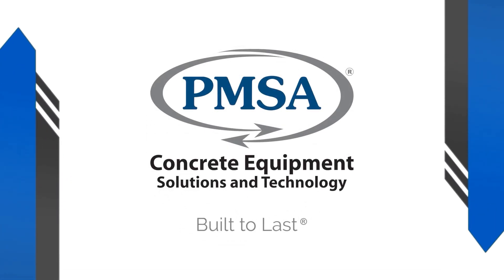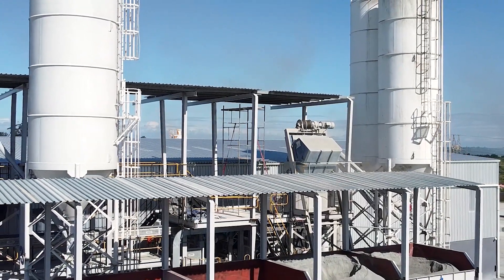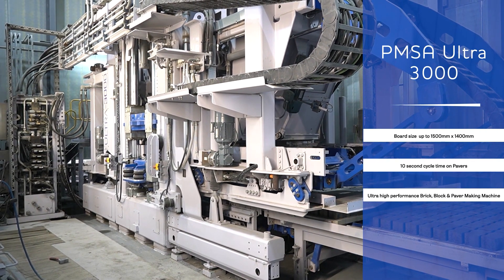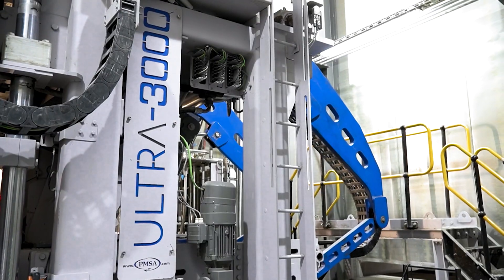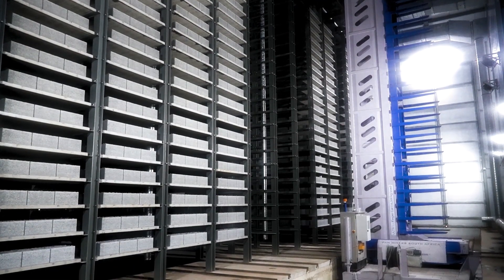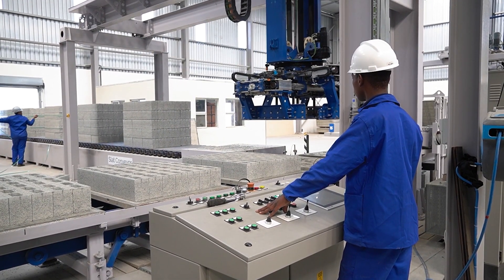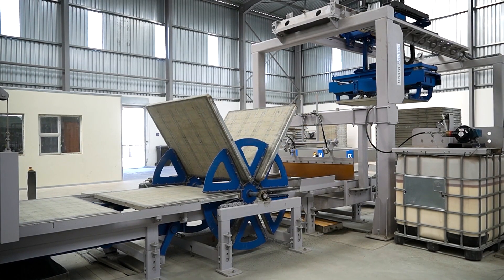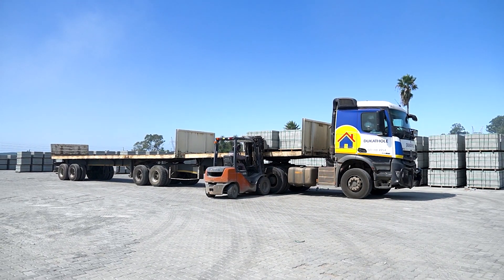ULTRA-3000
The market-leading PMSA® ULTRA-3000 brick, block and paver making machine is the top-of-range ultra large capacity machine with over 40 new features. This powerful concrete brick, block and paver making machine, with cycles times from 10 seconds (depending on product), can produce 283 269 bricks, 160 514 pavers, 43 897 hollow blocks (140 mm width) or 9 180 kerbstones (figure 7) on a standard board size (1 400 mm x 1 100 mm) per 9-hour shift. The machine can use steel, wood or composite production boards (1 400 mm x 1 100 mm). The ULTRA-3000 is designed for production board sizes up to 1 500 mm wide x 1 400 mm.
The ULTRA-3000 includes the top of range 4-motor UltraVibe CVS™ (Continuous Vibration System) with instant amplitude and frequency control independent from each other with both parameters adjustable in less than 0.2 of a second. The UltraVibe CVS provides faster cycle times, high vibration energy and smoother operation resulting in maximum product density and compaction, lower energy consumption and less wear and tear on the block machine.
The ULTRA-3000 is designed to consistently produce high quality bricks, industrial strength pavers, hollow blocks, decking blocks, retaining wall blocks, garden kerbs, industrial strength infrastructure   kerbstones as well as special products from 35 mm up to 500 mm height. The PMSA Ultra-3000 is Built to Last® owing to its robust heavy-duty tubular frame.
The machine meets the requirements for continuous multi-shift operation. Due to the high productivity, technology and life span of the ULTRA-3000, it will produce a full range of standard and specialised high quality industrial strength products with low production costs for decades.